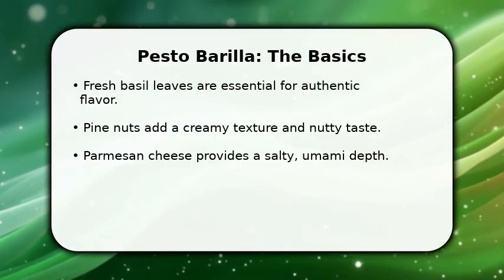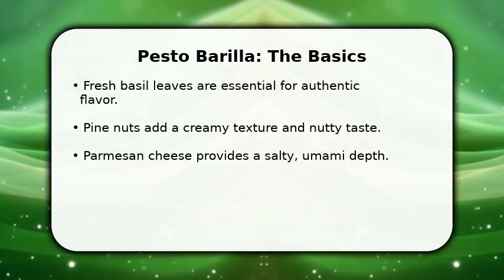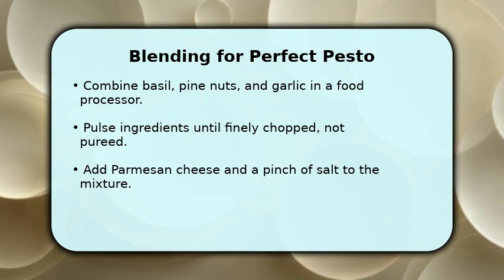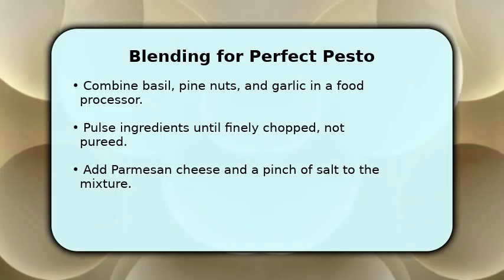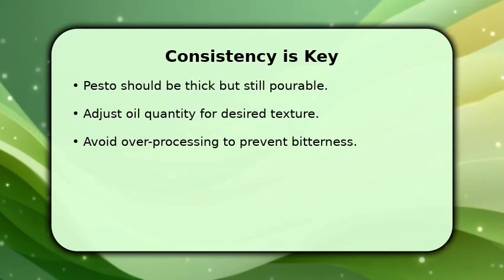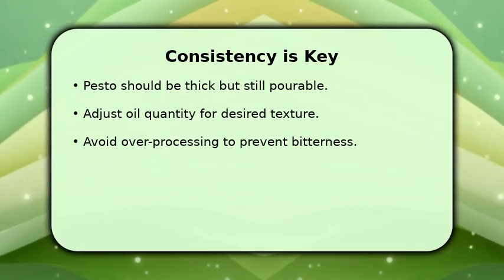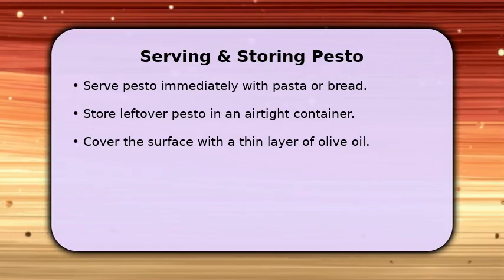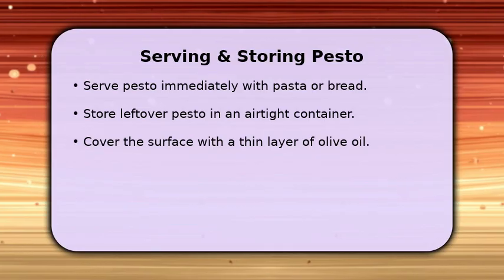How To Make Pesto Barilla (Only Way)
In this video, we'll show you the only way to make authentic Pesto Barilla at home. With just a few simple ingredients and some basic kitchen tools, you can create this Italian classic in no time. From the freshest basil leaves to the perfect blend of garlic and pine nuts, we'll walk you through every step of the process.